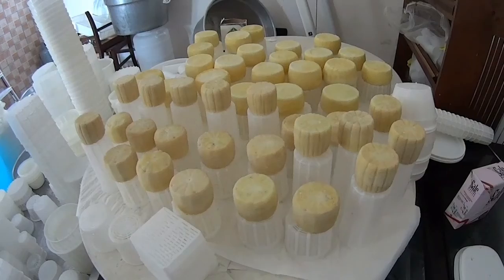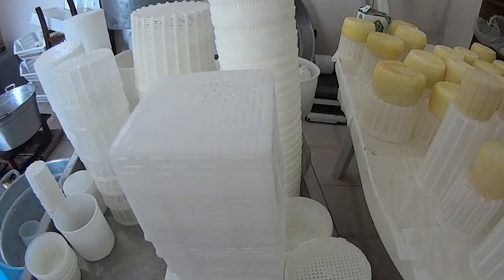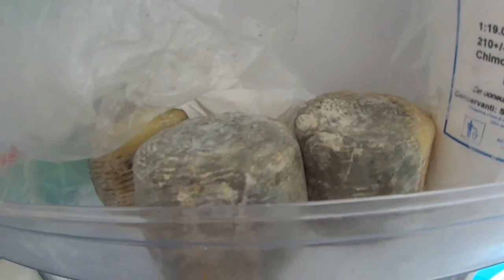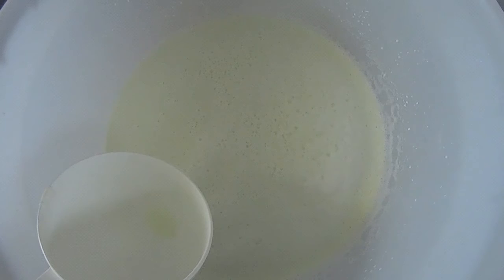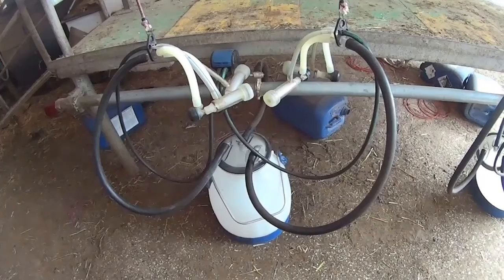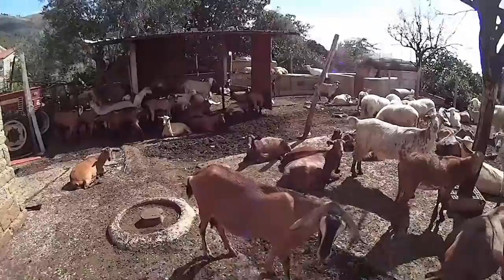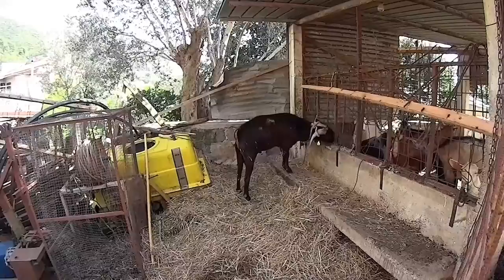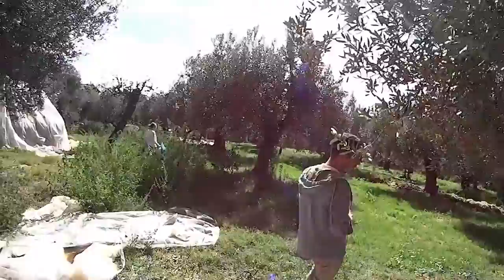Handcrafted cheeses in South Italy: discover Carmine's dairy and farm.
A comprehensive visit to a small cheese maker in sothern Italy. Carmine is totally committed and works around the clock milking, herding, making cheese. No amount of money could be as rewarding as his passion.